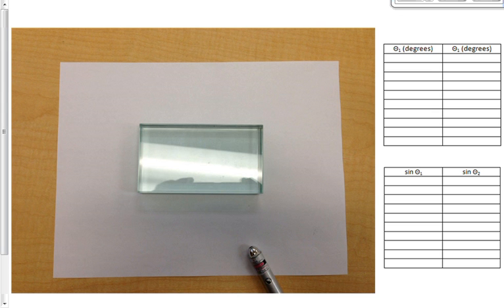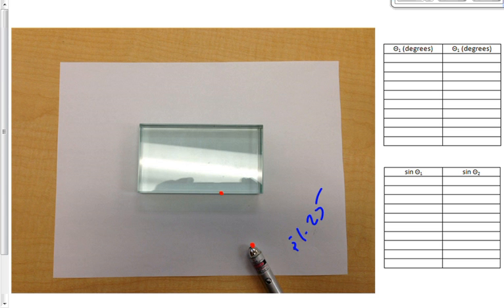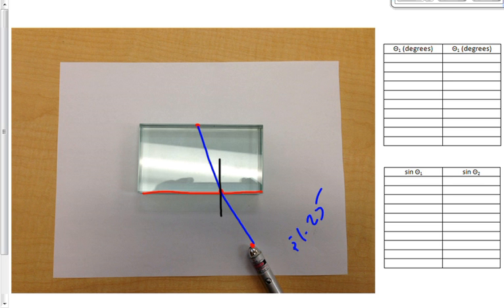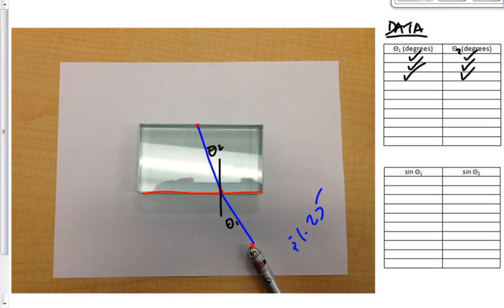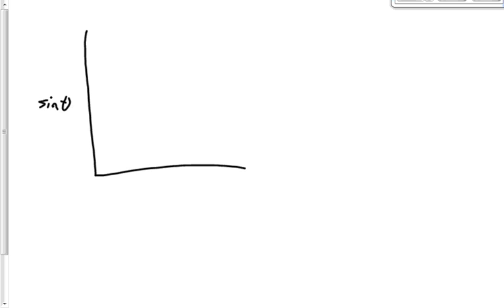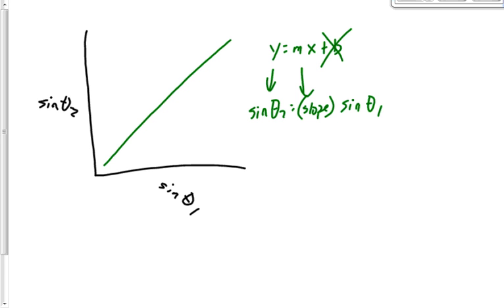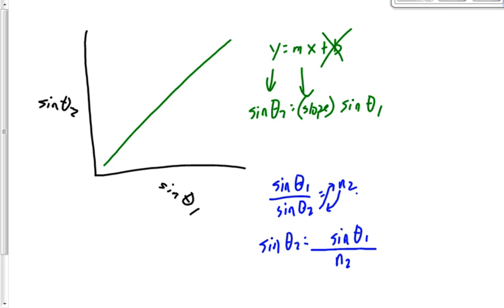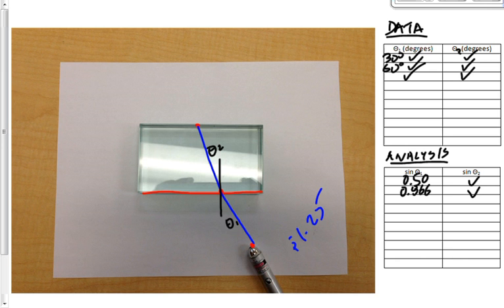(414-14S) Refraction Lab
Lab to find the index of refraction for a block of glass.